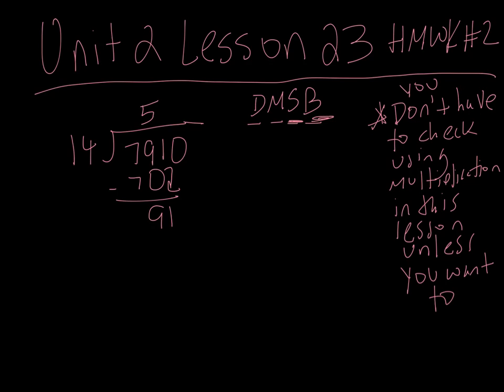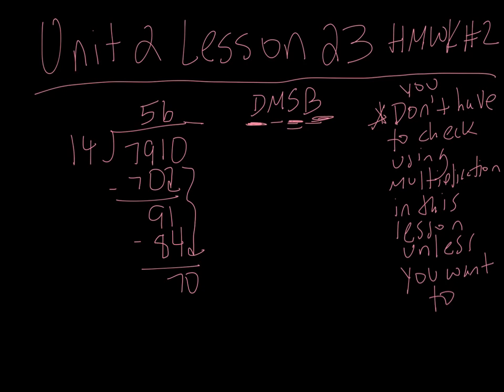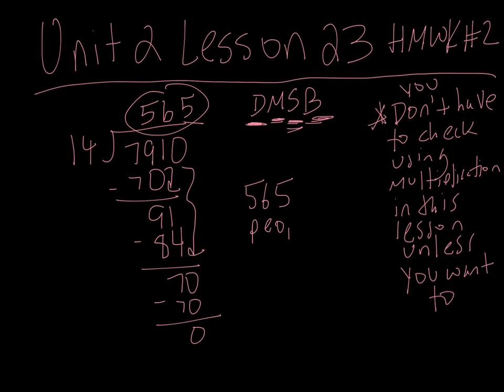unit 2 lesson 23